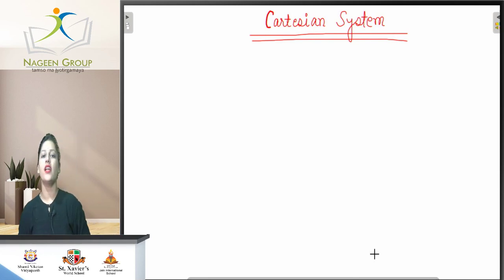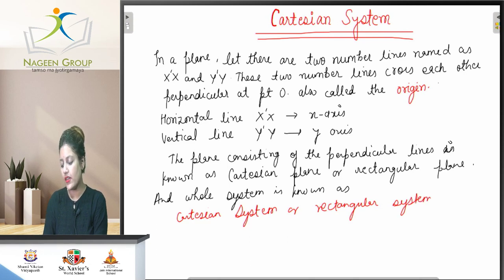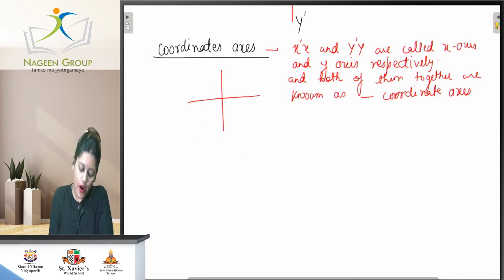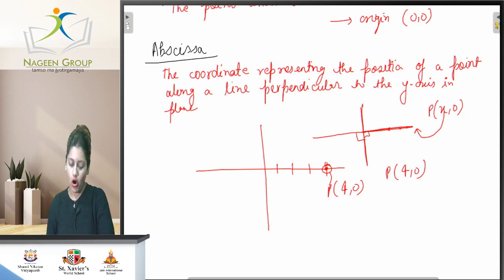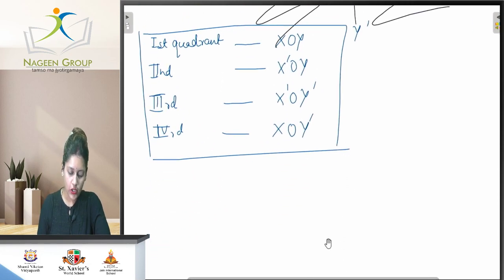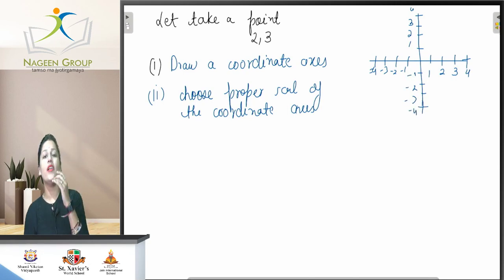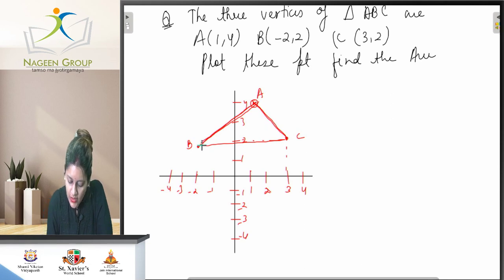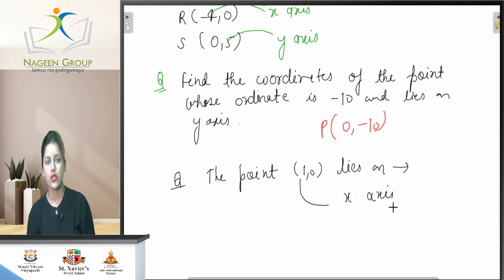Class 9 Mathematics Chapter 3: Coordinate Geometry - Cartesian System || as per revised Curriculum